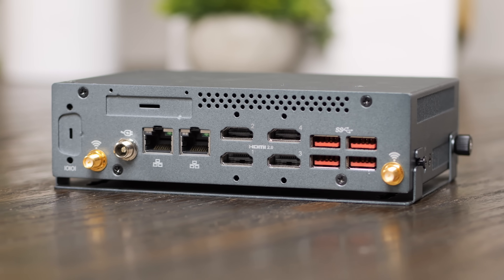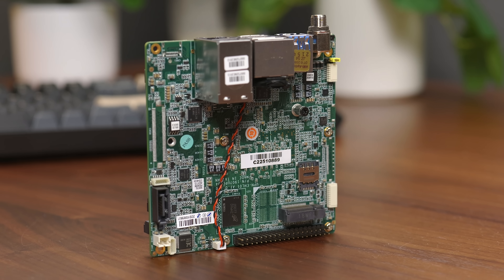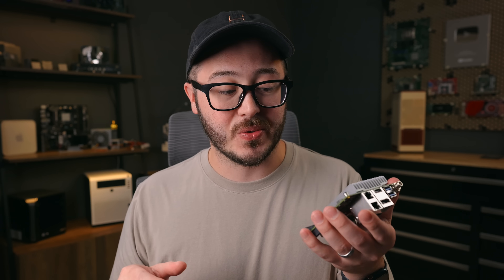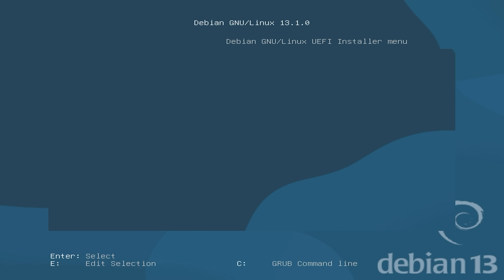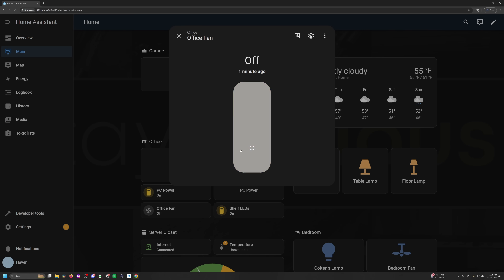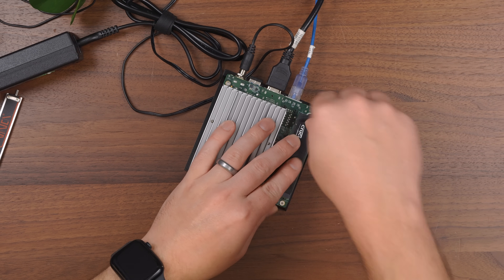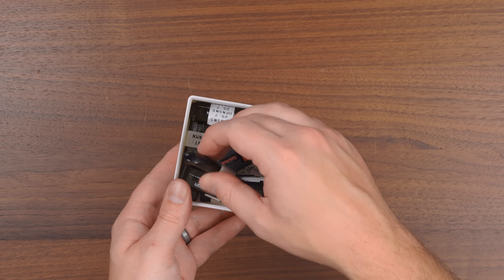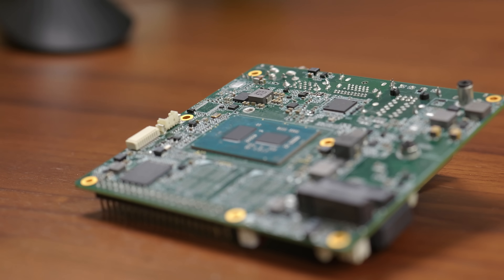This $63 Mini PC Might Be a Hidden Gem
🛍️ POE to 12V Splitter
🛍️ m.2 E to M Rev. Adapter
🛍️ SATA to eSATA PCIe Slot Adapter
🛍️ Inland 2230 NVMe SSD

Music (in order):
Timestamps:
0:00 I rarely find deals like this
0:54 Why did I come across this?
2:20 UP Squared 6000
3:55 Specs
6:15 What could you do with this?
7:40 Booting it up and installing Debian 13
8:08 Power Draw
9:49 CPU Performance
10:35 Home Assistant Server
11:12 OPNSense Router
12:34 Proxmox ...sort of.
14:10 M.2 Sockets and SATA
16:00 Chrome OS Flex
16:17 Moonlight streaming
16:42 This system is... weird